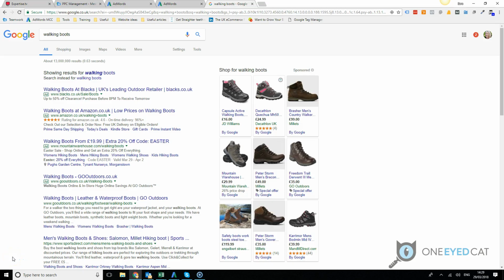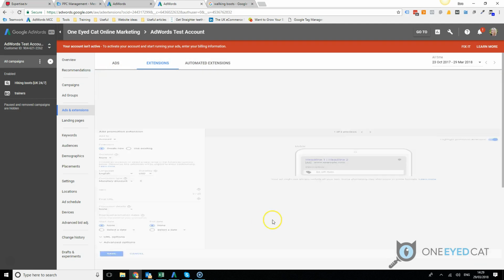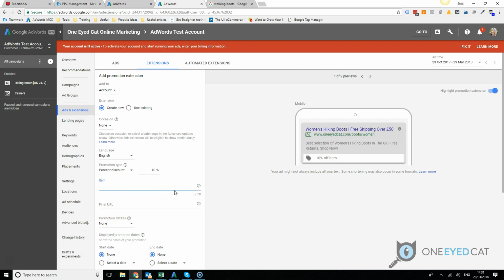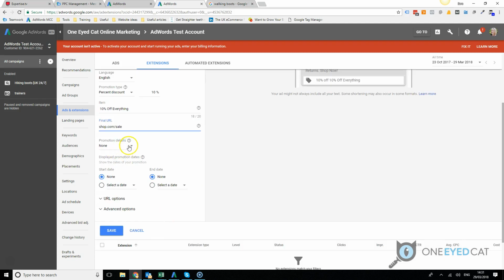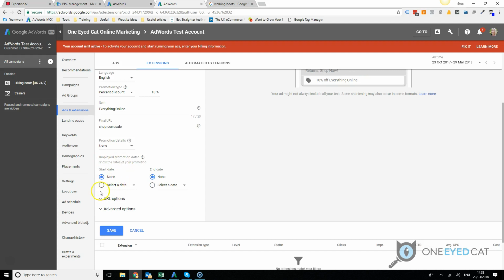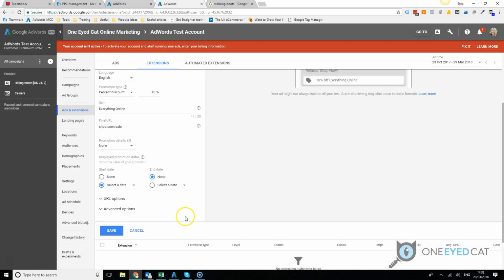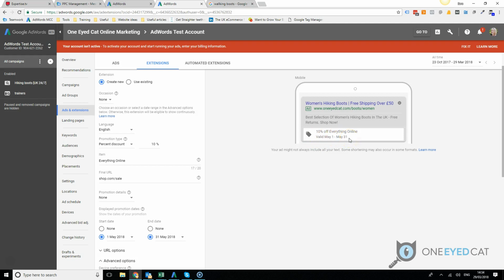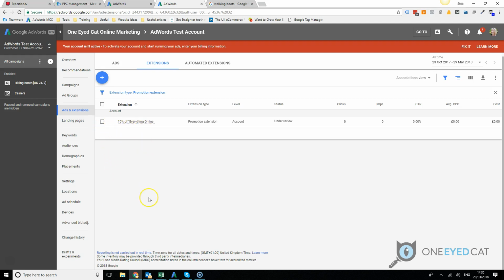Promotion Extensions Google Ads For Search - Tutorial